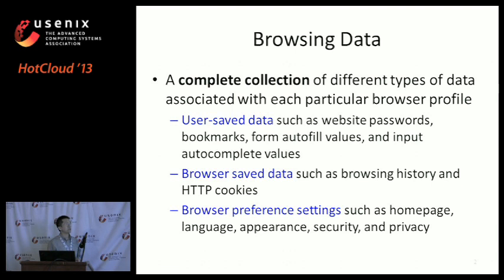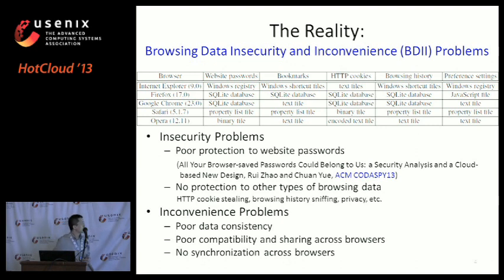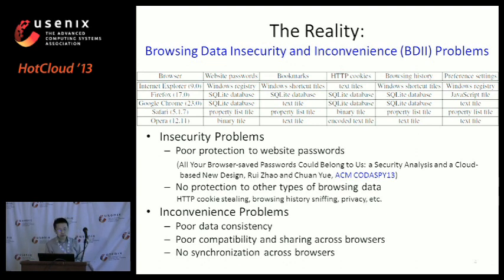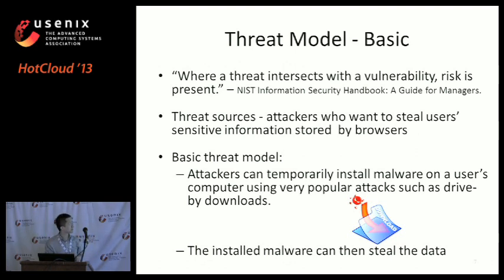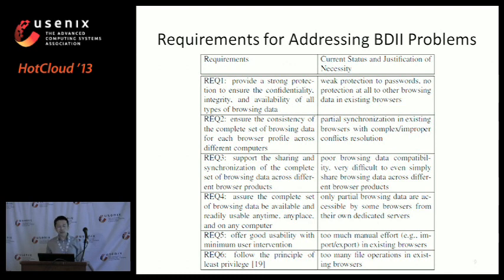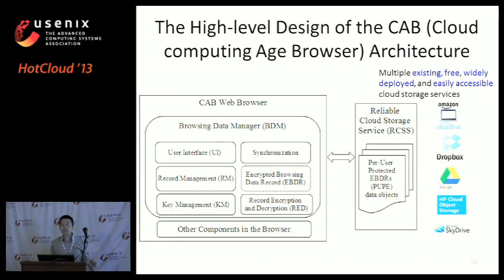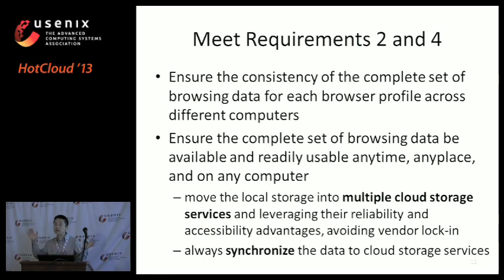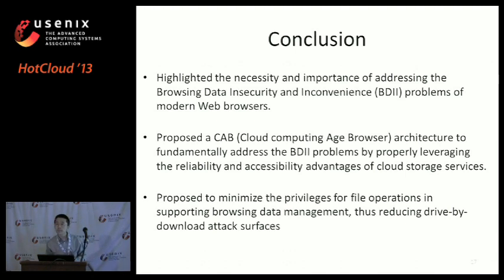HotCloud '13 - Toward Secure and Convenient Browsing Data Management in the Cloud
Toward Secure and Convenient Browsing Data Management in the Cloud

Chuan Yue, University of Colorado, Colorado Springs

Cloud and Web-centric computing is a significant trend in computing. However, the design and development of modern Web browsers failed to catch up this significant trend to address many challenging Browsing Data Insecurity and Inconvenience (referred to as BDII) problems that bother millions of Web users. In this position paper, we present our preliminary investigation on the BDII problems of the five most popular Web browsers and highlight the necessity and importance of addressing those problems. We also propose to explore a novel Cloud computing Age Browser (referred to as CAB) architecture that leverages the reliability and accessibility advantages of cloud storage services to fundamentally address the BDII problems.